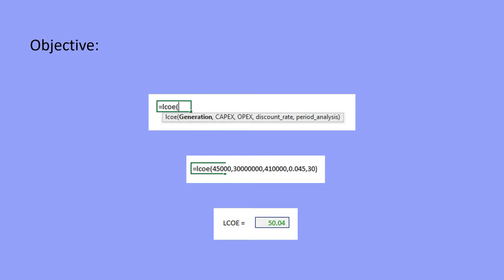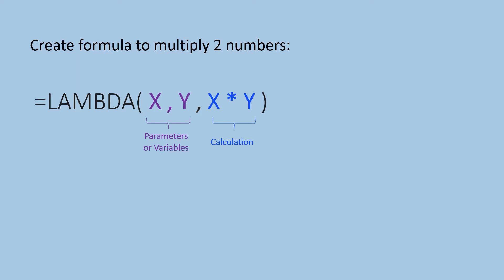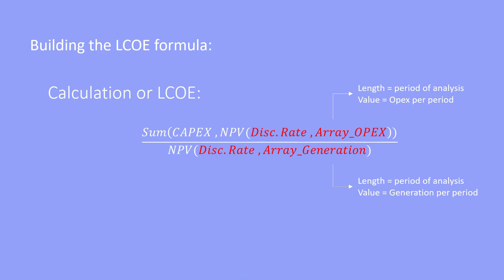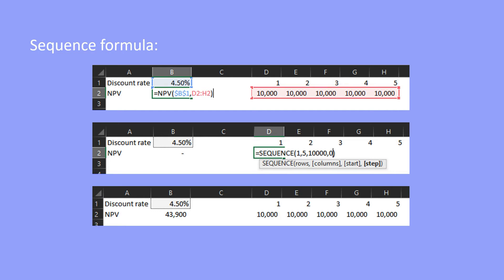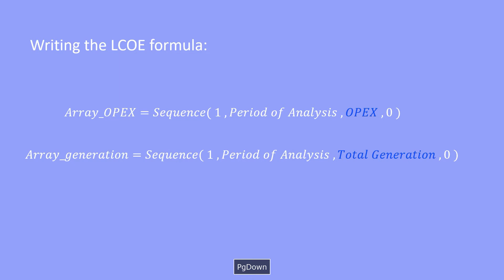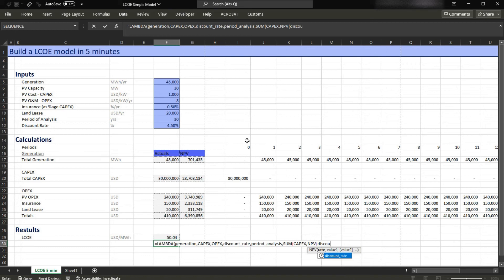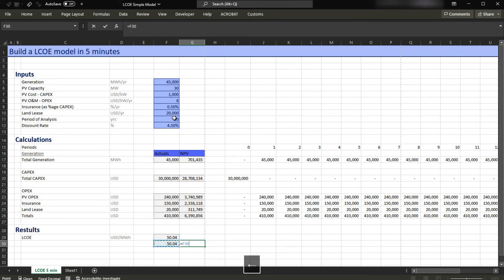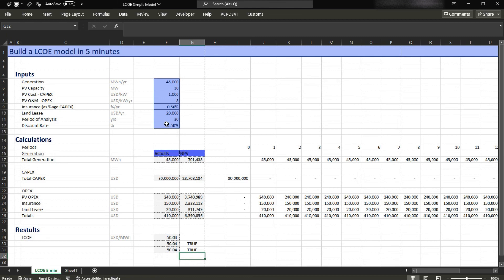Create a Built-in LCOE Formula in Excel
In this video we will  go through the steps to create an LCOE built-in formula in Excel.

BTC: bc1qdmf35xjmqv9qxrdcxggq0qtjhwf43npzj0mu0m
ETH: 0xB1c39A1818baEc2b4219F4F78Cd9065B64b85EE9